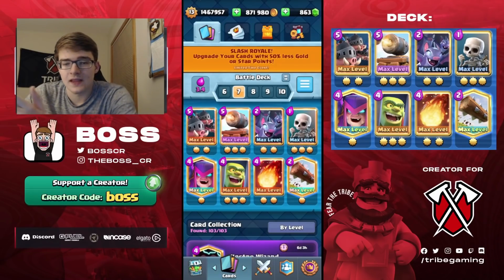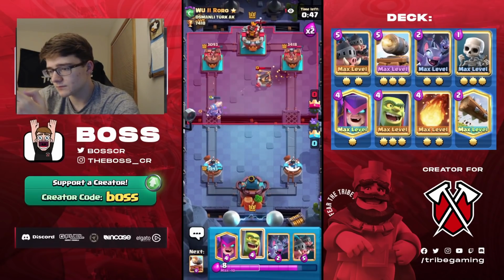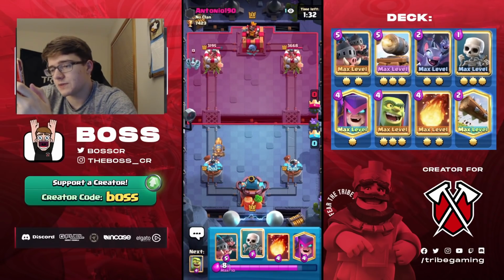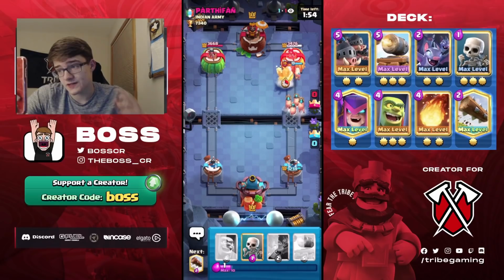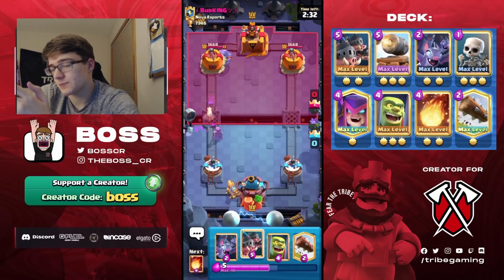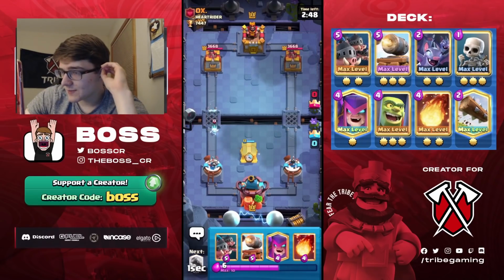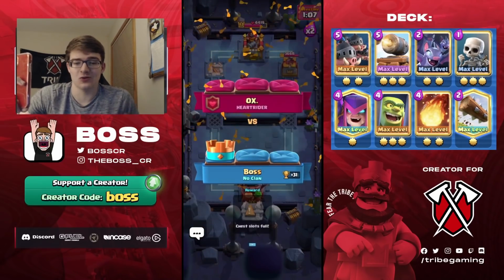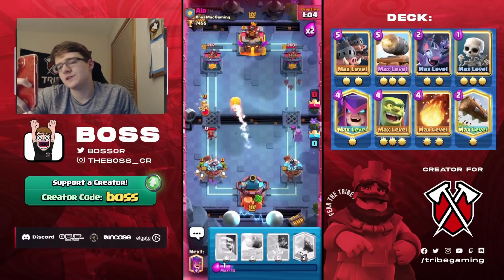BEST ROYAL HOG DECK RIGHT NOW in CLASH ROYALE!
In today's video I'll be playing ladder using a new royal hog fireball bait deck! This deck has cannon cart, mother witch, and royal hogs which are all great for baiting spells from your opponent. Goblin cage is the best building in the game currently and provides so much value on defense and on the counter push with the brawler.